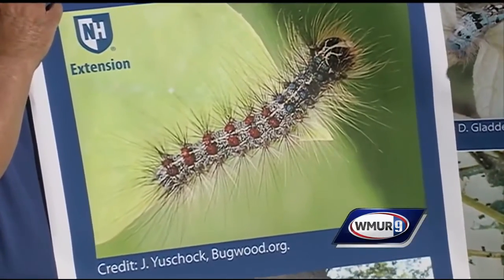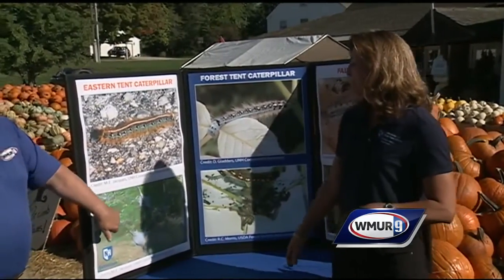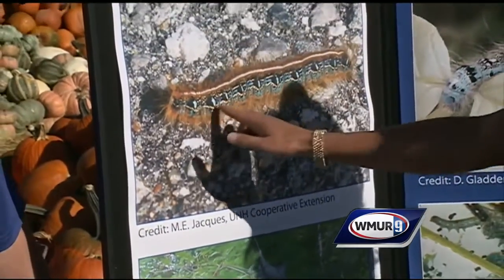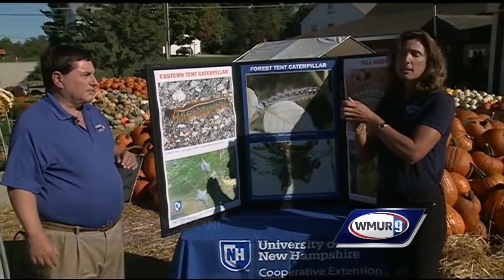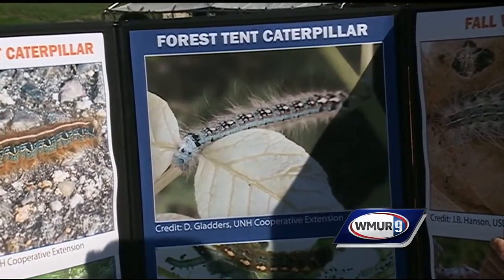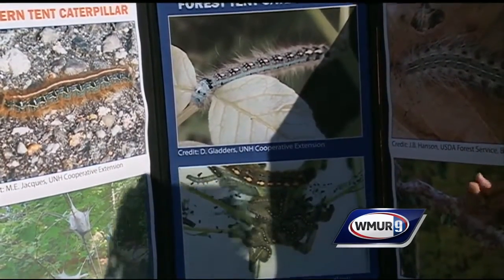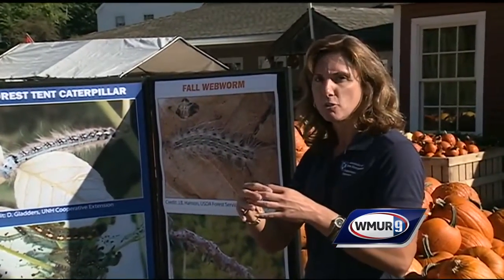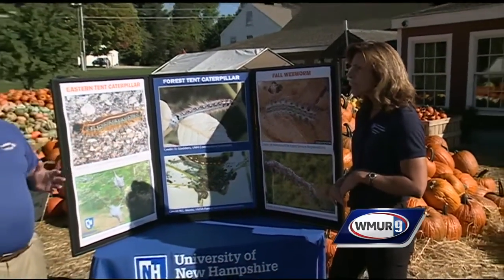Grow it Green: Caterpillars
Learn how to identify and deal with caterpillars and webworms.